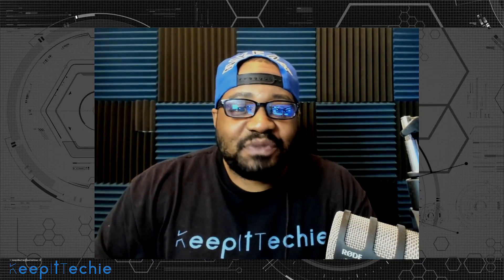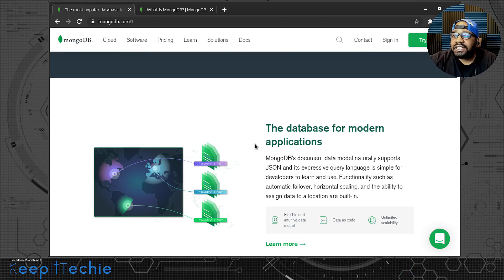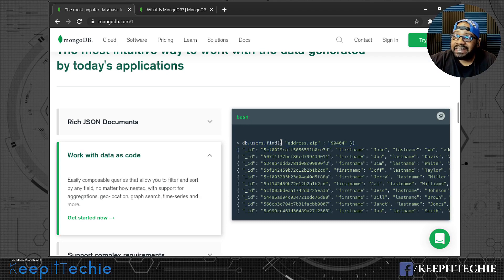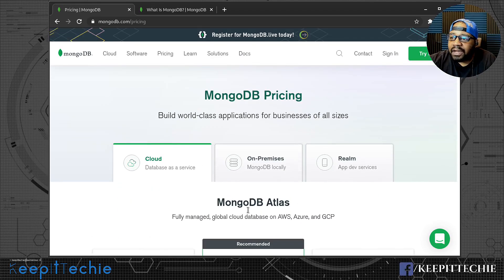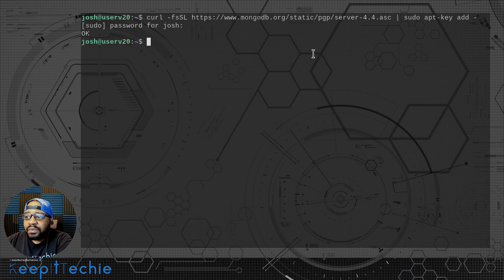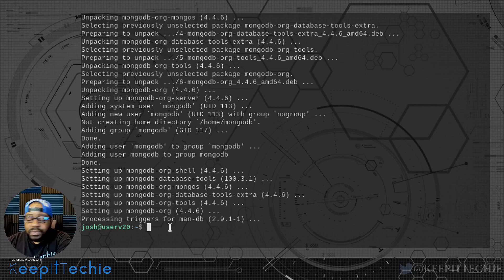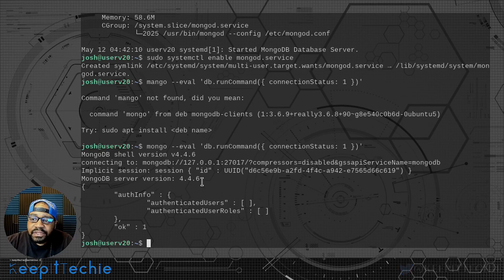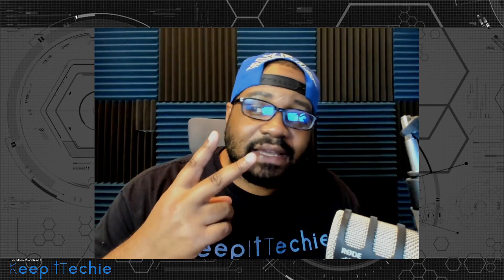MongoDB | Open Source NoSQL Database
What's up Linux Community!!! In this video, I show MongoDB, an open-source document database used in many modern web applications. It is classified as a NoSQL database because it does not rely on a traditional table-based relational database structure.

Bitcoin Address: bc1qgxzq9ck5nhud8ekmpt46l9u5gn3ty5w9n6mmd4
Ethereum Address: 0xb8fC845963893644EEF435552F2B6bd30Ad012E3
XRP Address: rKrUvWFT7hVtD5JCcCY9s2HFQZ5UHViLD
Litecoin Address: LNfWvkcFVfKZXJV28dzU9g7FQ7FYtg5cFg
Dash Address: Xu4VgqCkN4d1JKfzdjMNdb63Mfup3Cmnqx
Zcash Address: t1fqyxF3pFtRDuz2Vprt4m5pXWa8rs97Swr